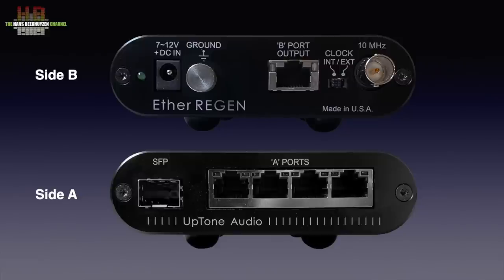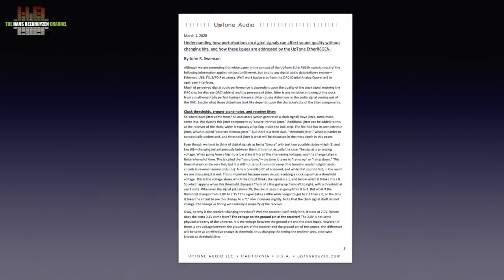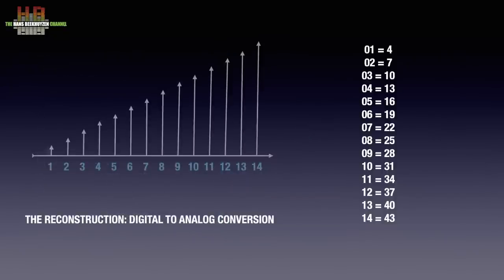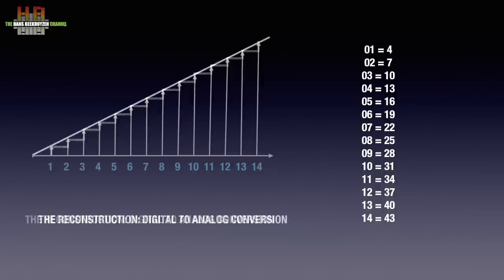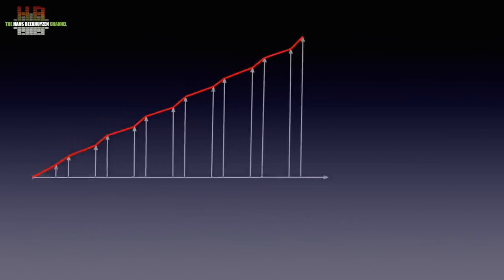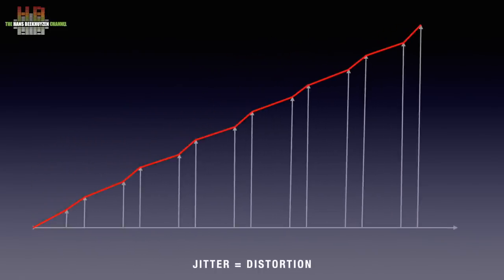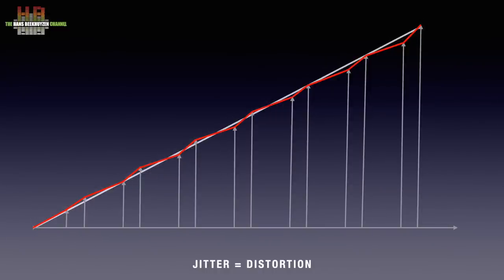Why digital circuits influence the sound quality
Why do  switches influence the sound quality? Basically digital audio is rather robust. It gets vulnerable when converting it back to analog. That is where switches, buffers, cables, clock crystals, power supplies and many more have their influence.

00:00 - Introduction
00:27 - Start of program
02:04 - Credit is due
03:15 - How digital audio works
05:04 - The linearity
08:31 - About time
09:45 - About jitter
10:27 - Phase noise
12:14 - Bearer of bad signals
13:07 - Timely desicions
15:23 - Shifting treshold
16:42 - The wrap